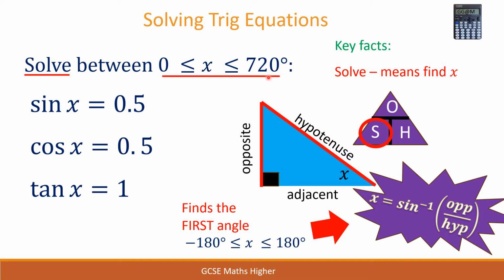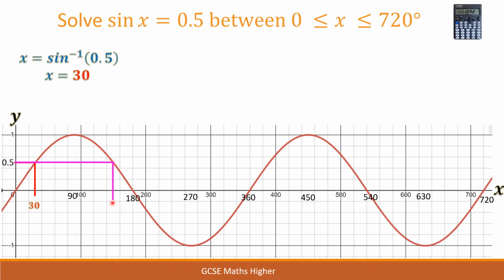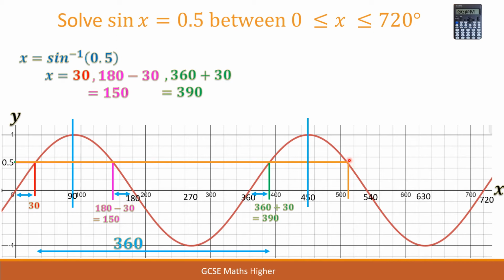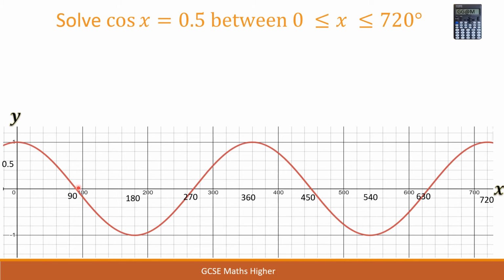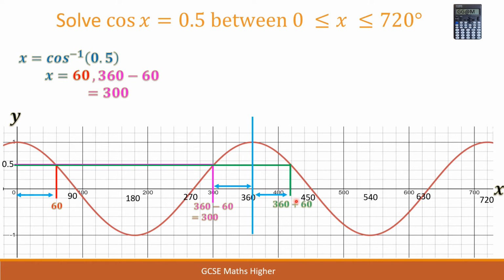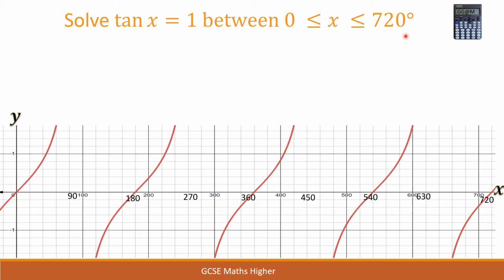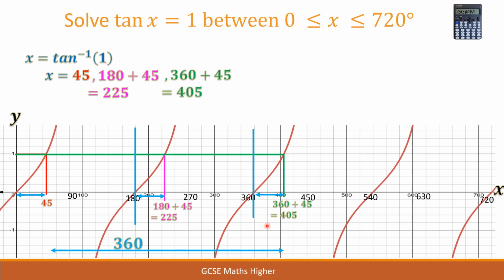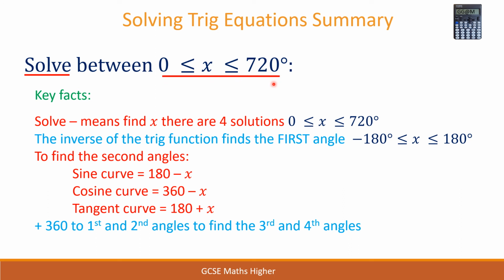GCSE Maths Higher Solving Trig Equations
This video will show you how to solve trig equations.  Showing you how to find multiple angles for each of the 3 main trig functions: sin, cos and tan.  Relating each to the graph and key rules you need to know to pass your maths exam and prepare you for A level maths.

Time stamp:

0:16 intro

1:56  solve sin x = 0.5

9:36  solve cos x = 0.5

15:33  solve tan x = 1